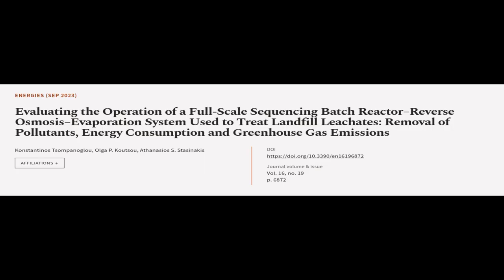Evaluating the Operation of a Full-Scale Sequencing Batch Reactor–Reverse Osmosis–Eva... | RTCL.TV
### Keywords ###

### Article Attribution ###
Title: Evaluating the Operation of a Full-Scale Sequencing Batch Reactor–Reverse Osmosis–Evaporation System Used to Treat Landfill Leachates: Removal of Pollutants, Energy Consumption and Greenhouse Gas Emissions
Authors: Konstantinos Tsompanoglou, Olga P. Koutsou ,and Athanasios S. Stasinakis

### Video Timestamps ###
0:00:00 - Summary
0:01:49 - Title
0:01:56 - Tail
0:02:00 - End